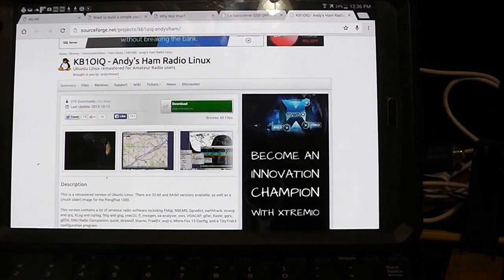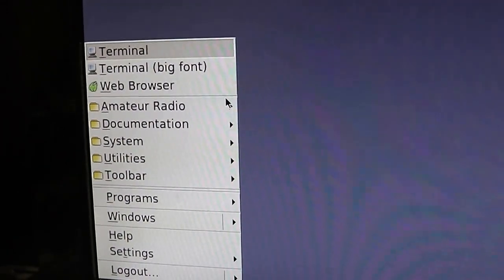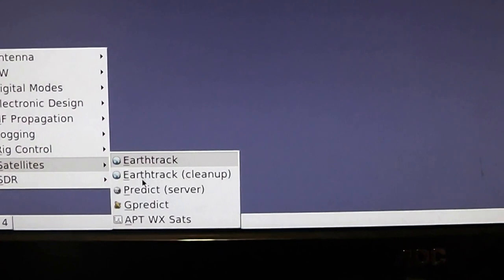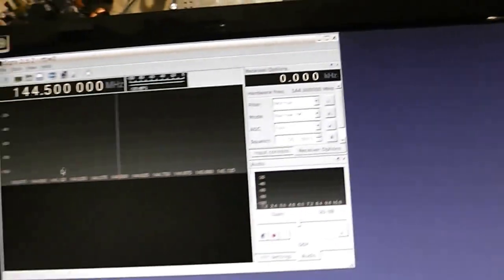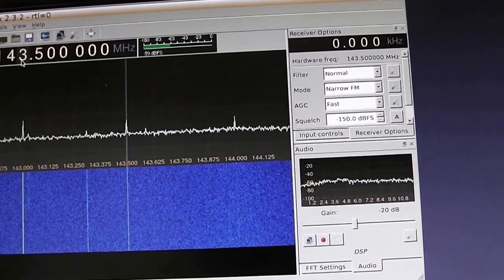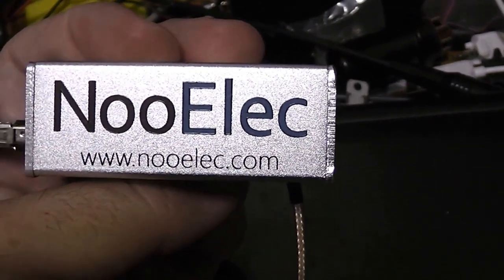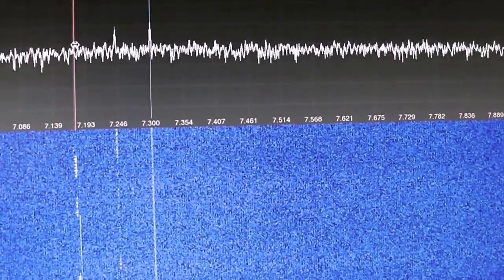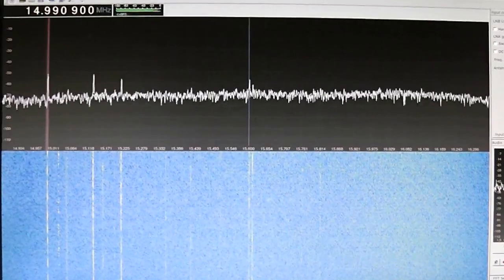RTL SDR running on Andy's ham radio Linux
In this poorly made video, I show you Andy's ham radio Linux. A version of Linux with alot of ham-related programs already installed.  We also see GQRX receiving some HF..